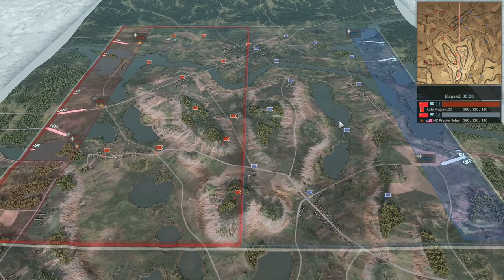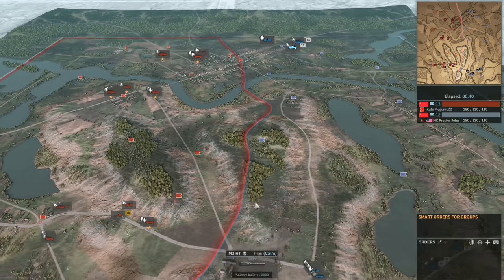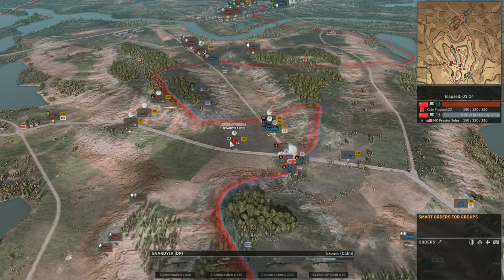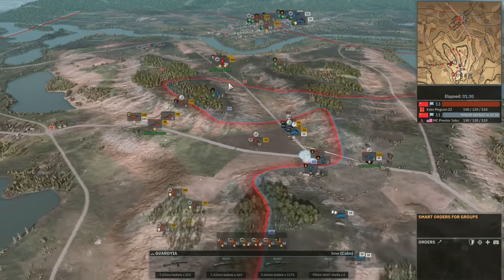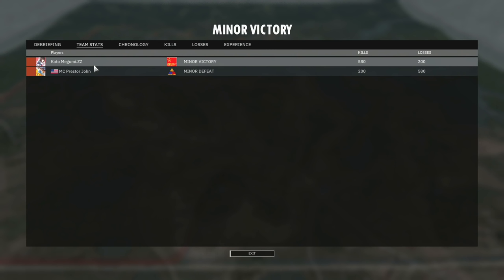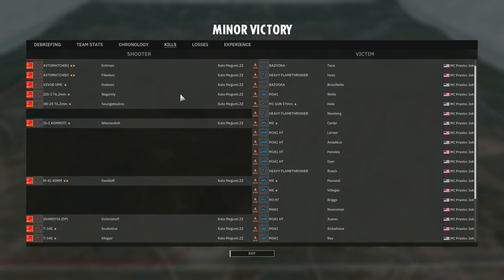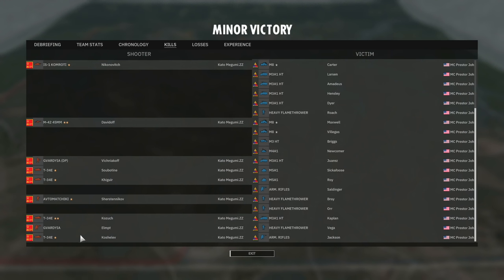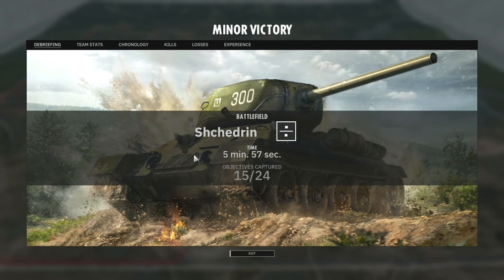ZZ vs Prestor John! Steel Division 2 League, Season 2 Playoffs, Round 1 - Game 1 (Shchedrin, 1v1)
Watch ZZ (26th Guards) take on Prestor John (3rd US Armored) in the quarter finals of the Steel Division League, Season 2 Playoffs. This is game 1 of a best of 3.